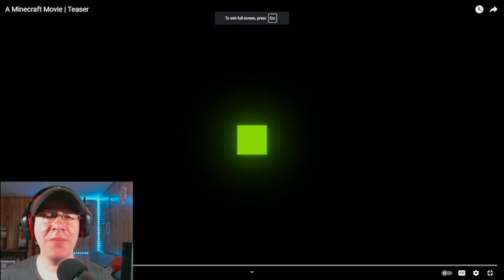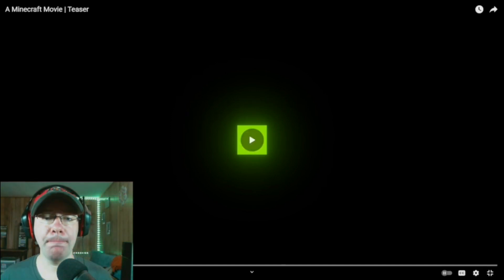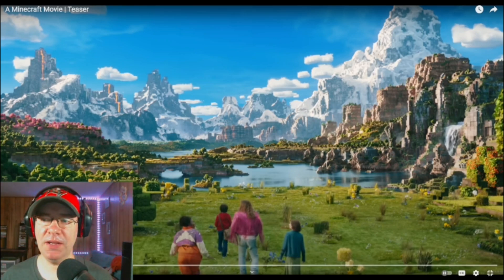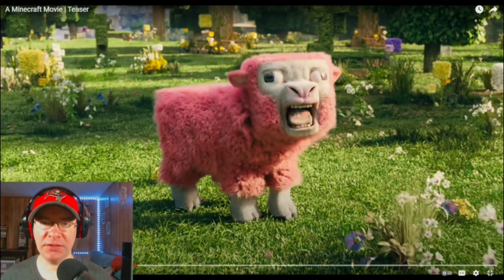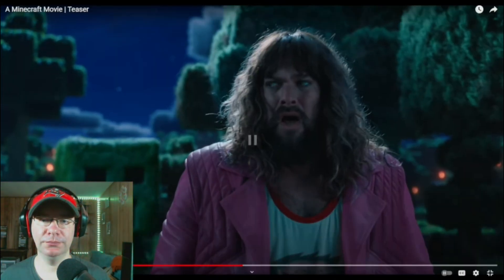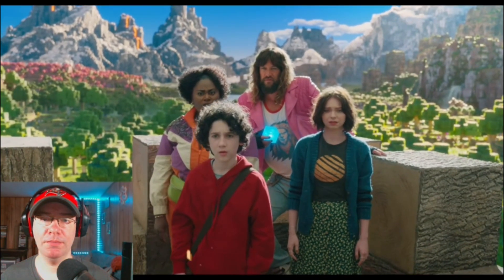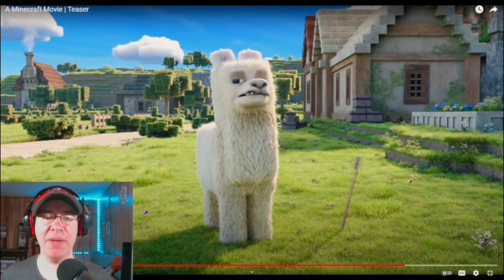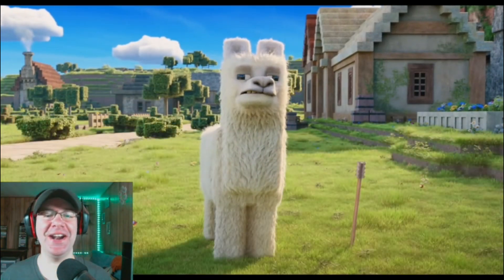A Minecraft Movie Reactee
Another movie reaction, this time to the 'A Minecraft Movie' teaser trailer! In my humble opinion, it doesn't look that good. And in all honesty, Minecraft doesn't seem like a game that a movie should be made from. But let's look at it together and see what you think!